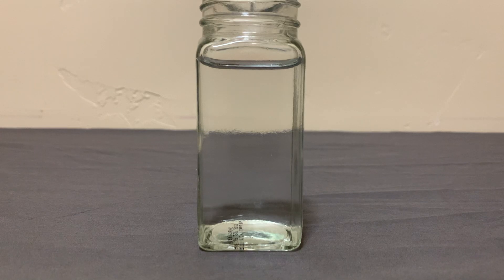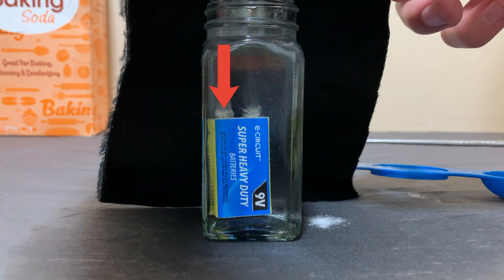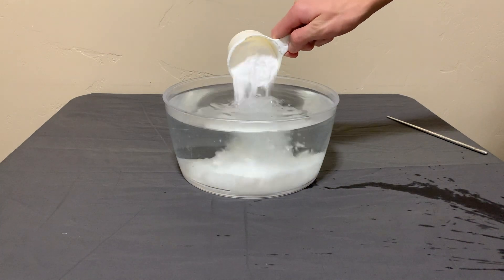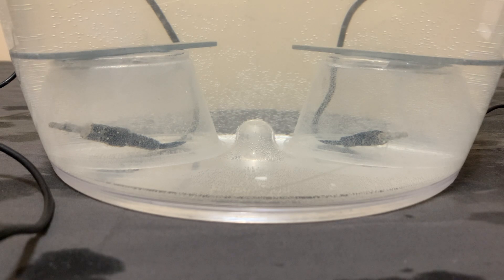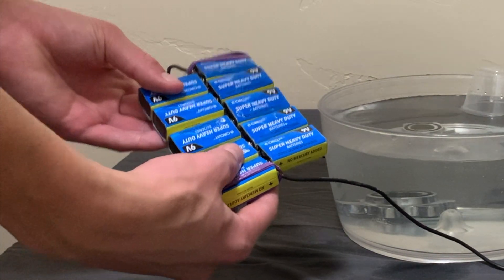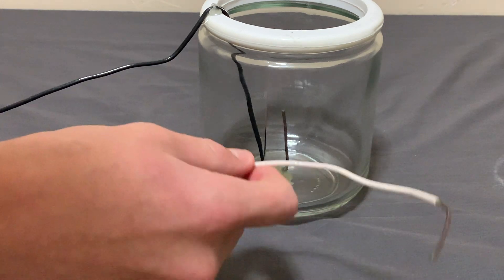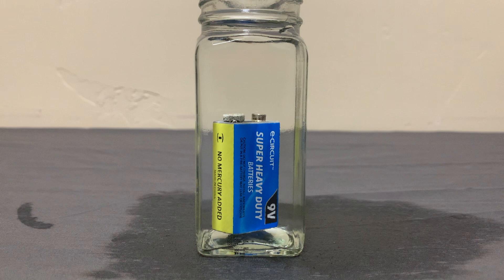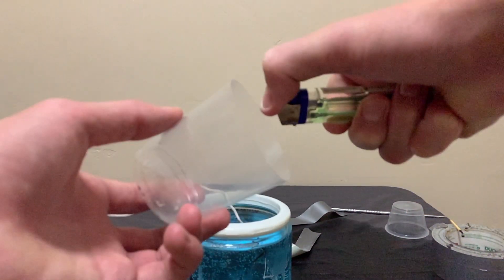Splitting Water Into Gases Then Exploding It!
Running an electric current through water splits it into hydrogen (which is flammable), and oxygen. This process is called electrolysis. During the video I collect a cup of hydrogen and at the end of the video I blow it up.